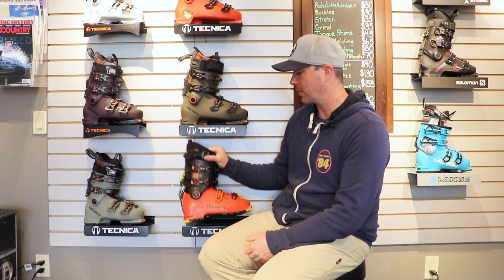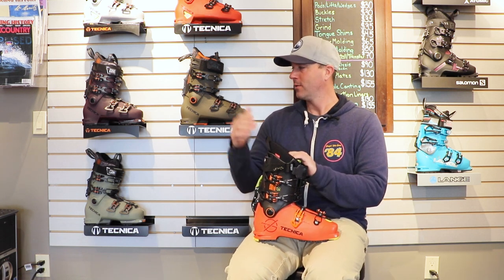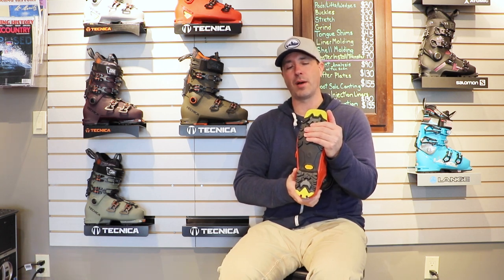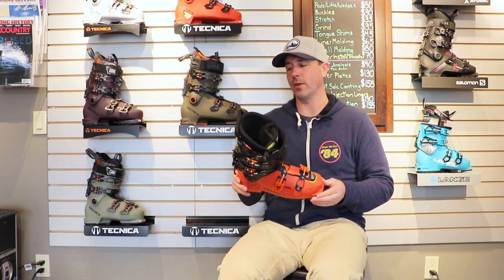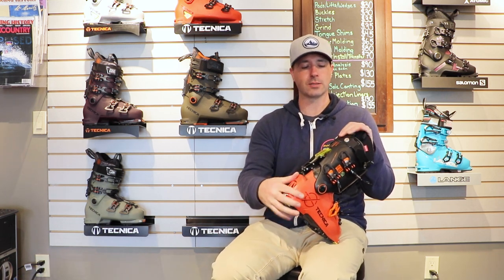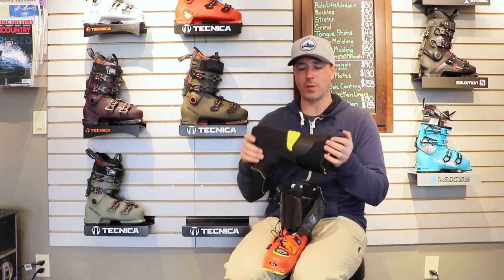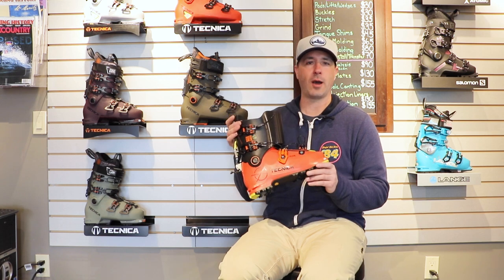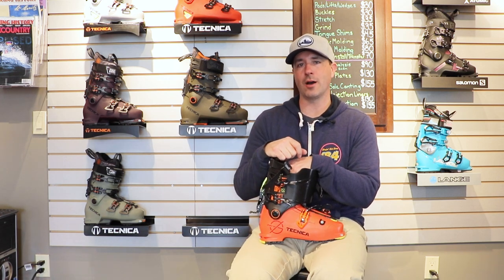2023 Tecnica Zero G Tour Pro Ski Boots Short Review with SkiEssentials.com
Bob chats about the 2023 Tecnica Zero G Tour Pro Ski Boots from our Inner Bootworks location in Stowe, VT!